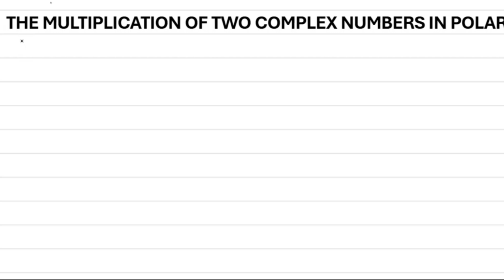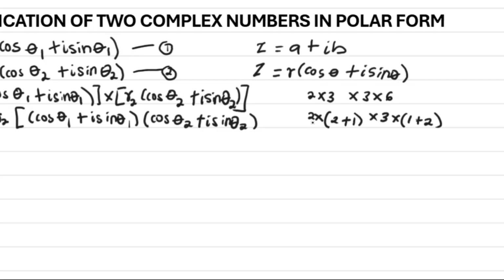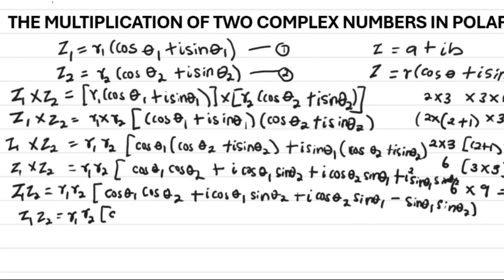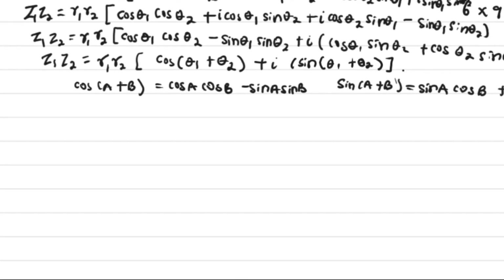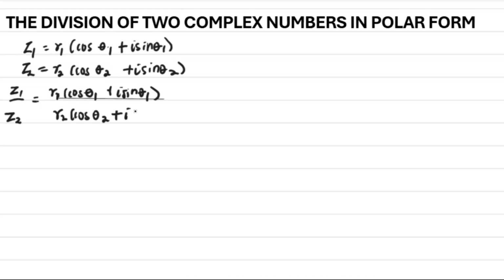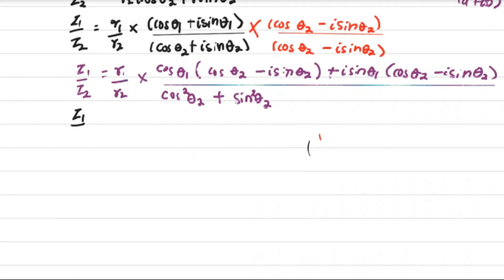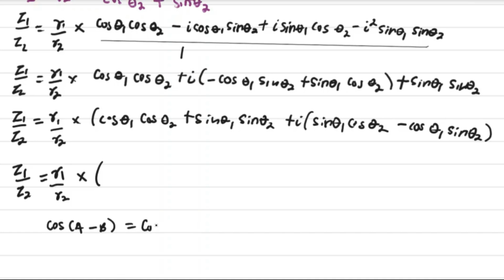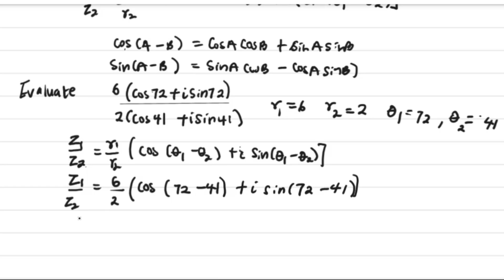Complex Number - The Multiplication and Division of two complex numbers in Polar form.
In this tutorial video you will learn how to effectively multiply and divide two complex numbers in Polar form. This is a must know for college students in their first year taking courses like MTH 101 or MTS 101.